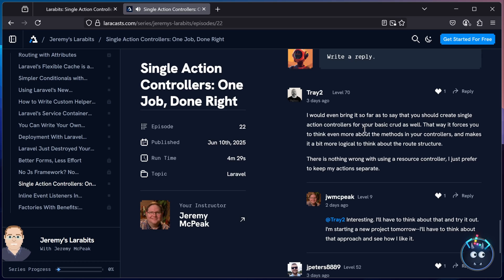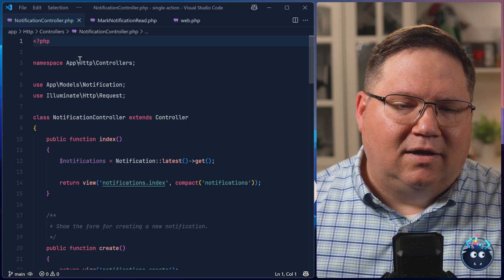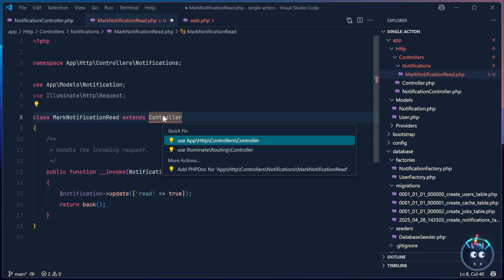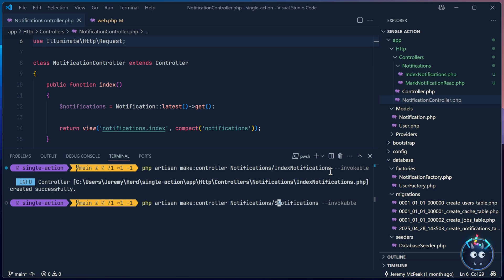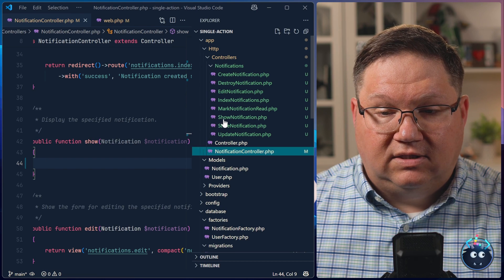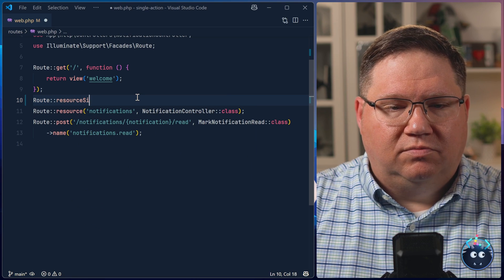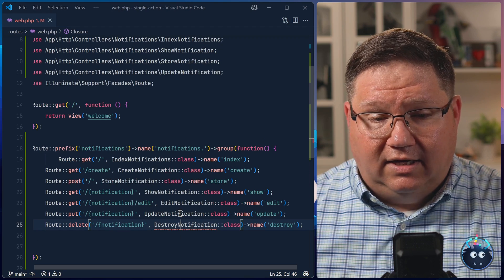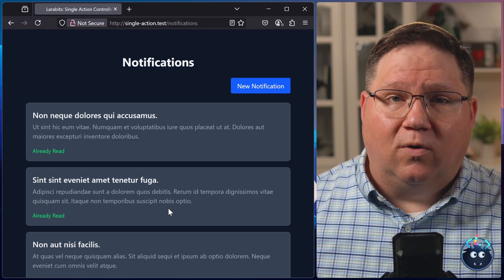Can we ONLY Have Single Action Controllers? (Taking SOLID to extreme)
In this video, we dive into the idea of using single action controllers in Laravel—why some developers swear by them and how they can lead to cleaner, more maintainable code. Prompted by a couple of thoughtful YouTube comments, I walk through refactoring a standard controller into multiple focused single action classes. We'll cover naming conventions, routing changes, and the small gotchas that pop up along the way. If you've ever felt your controllers were getting messy or hard to manage, this might be a great approach to try out in your next project. Let’s refactor together and see what happens!